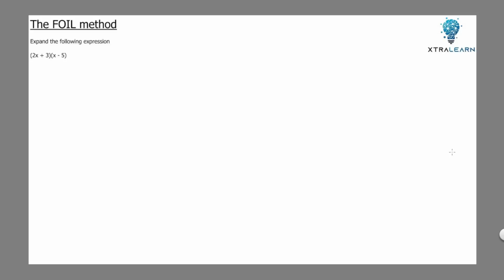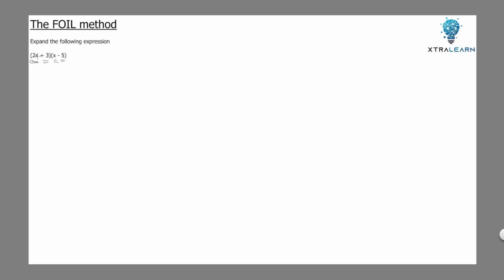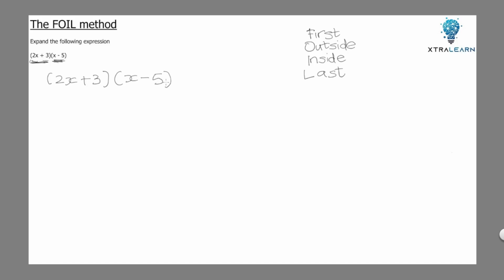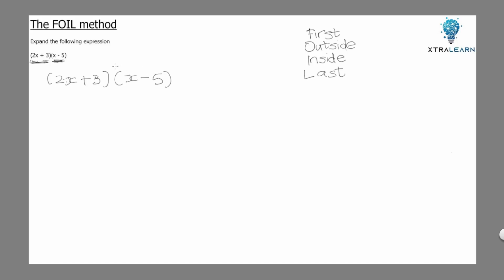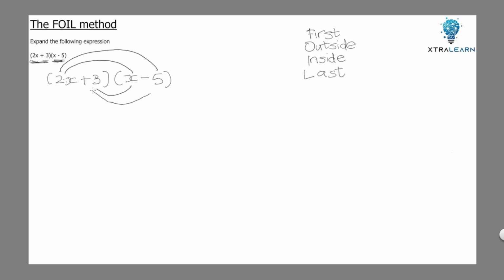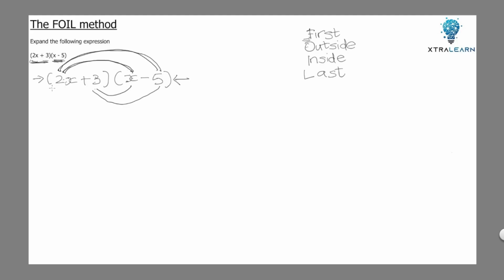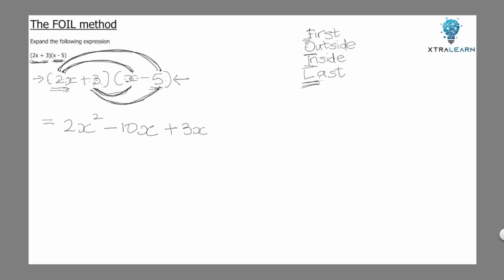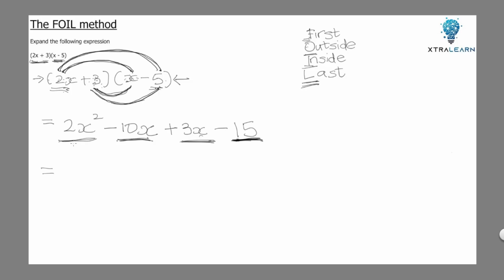How to expand 2 binomials by multiplying using the FOIL method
We explain what the FOIL method is, what it stands for and how to use it to expand (multiply) 2 binomial expressions.

Subscribe now because subscribers obtain the additional perk of getting to send us their math questions and if it is a question we have not done before, we may create a video just for your question and put it up on our channel.

XtraLearn.com is a global online Tutoring company that can match you with our Tutors for online Tutoring at your convenience in every major Subject and grade level from Grade 1 to University.